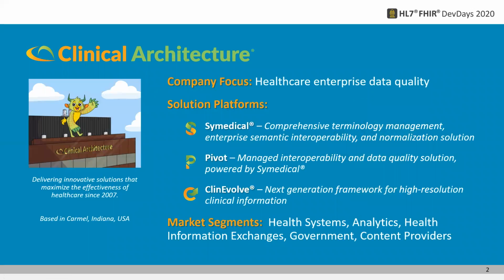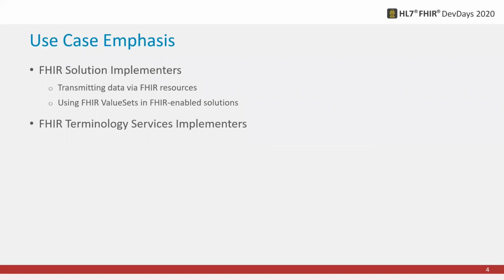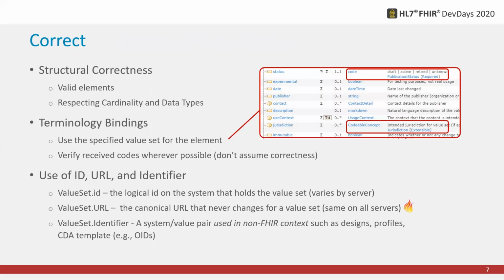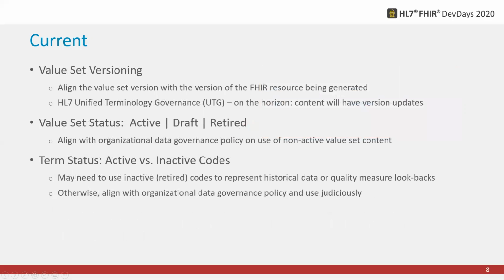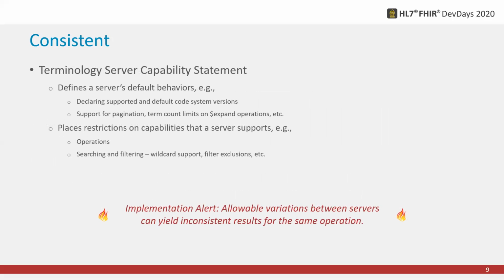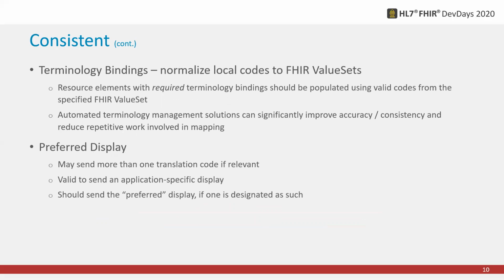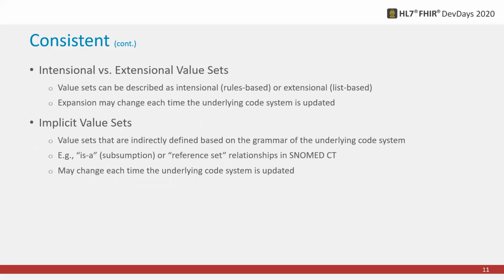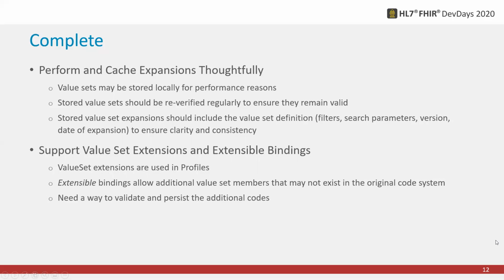Carol Graham - Community: Data Quality in FHIR: Lessons from the Field | DevDays 2020 Virtual June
To reduce barriers on implementation, many of the FHIR resources, including the FHIR ValueSet resource, are loosely constrained with minimal required elements. This can leave a gap between real-world use and the happy path use cases envisioned in interoperability standards. In this session we describe how implementers can close that gap and comply with value set best practices, including HL7's normative Value Set Definition standard. We step through the process from beginning to end, including addressing the importance of standardization and normalization on data quality within the FHIR resources.